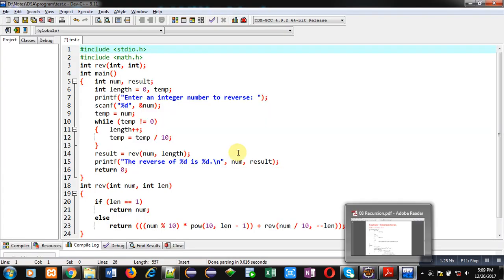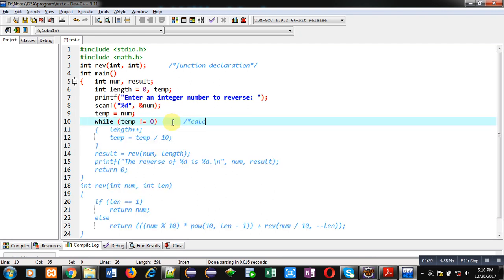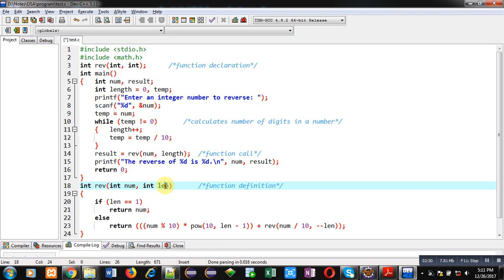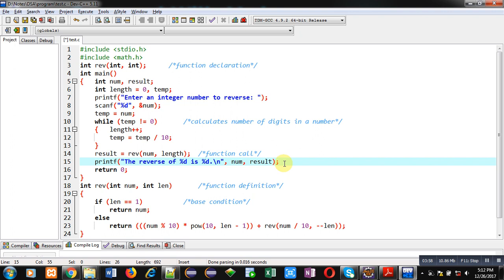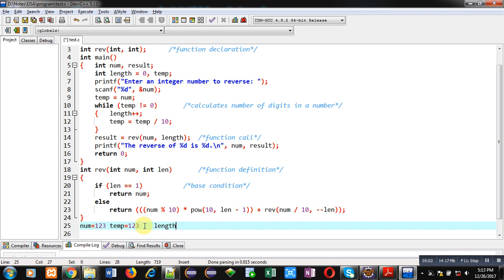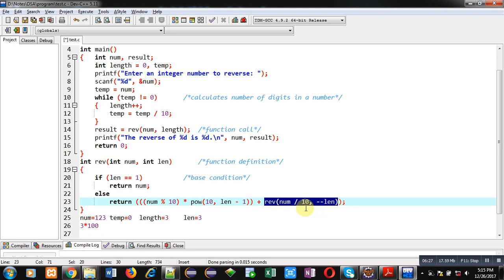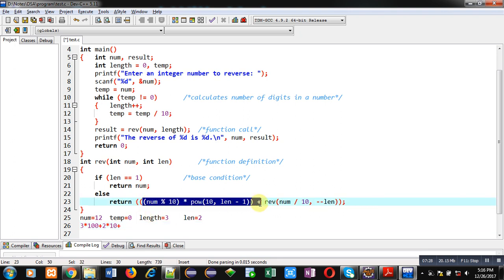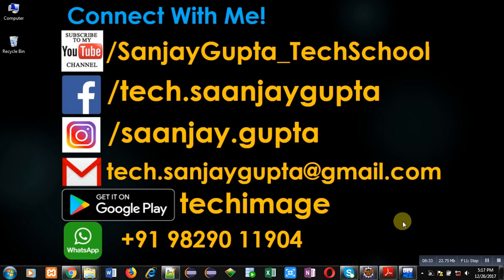07 Recursion | How to print reverse of a number using recursion in C | by Sanjay Gupta